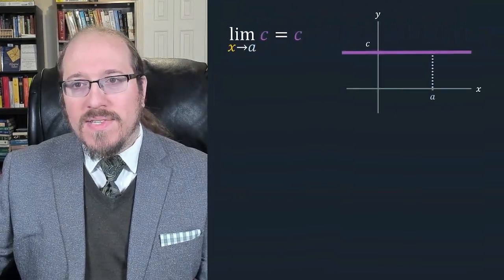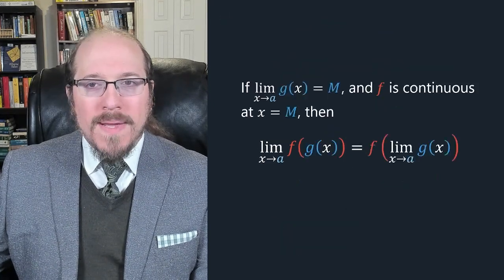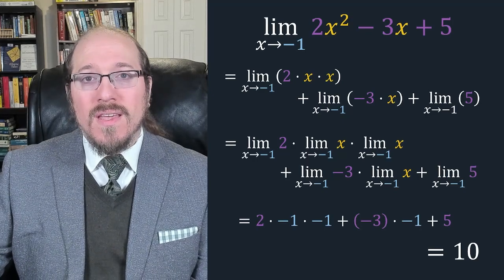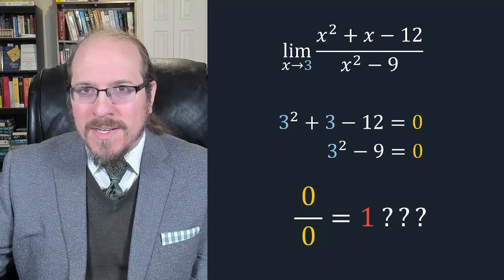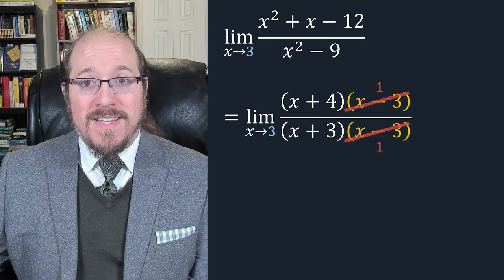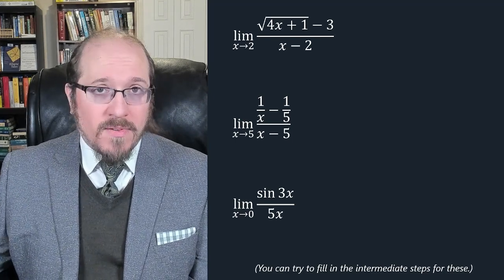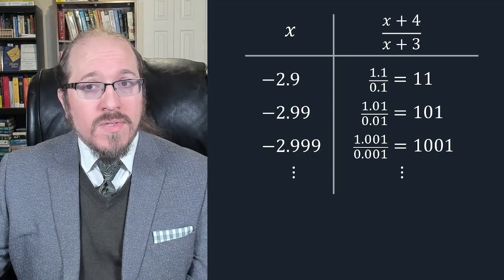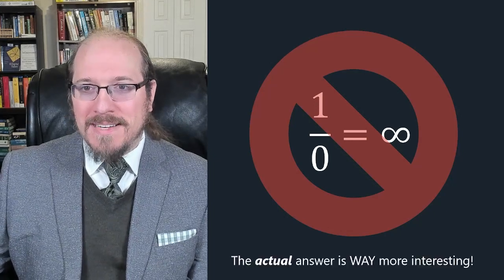[MAT 131 Calculus I] Lesson 20 - Finding Limits Algebraically